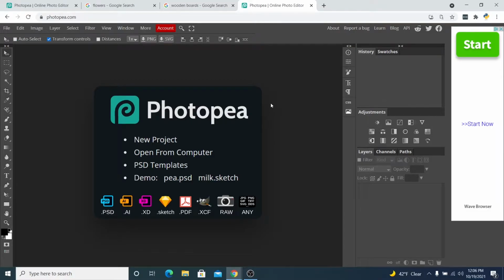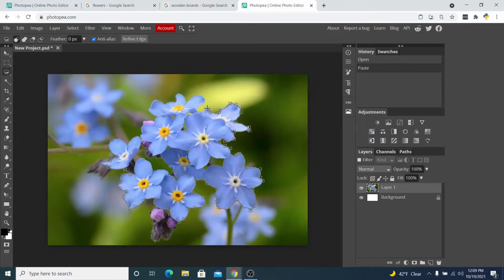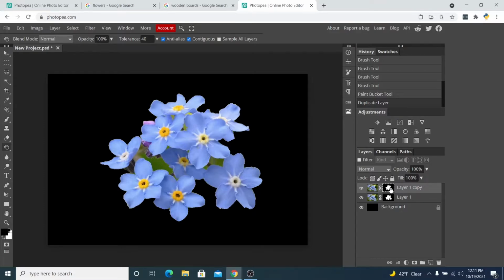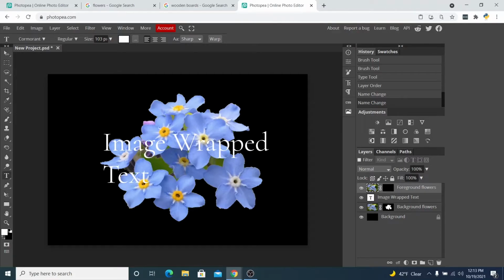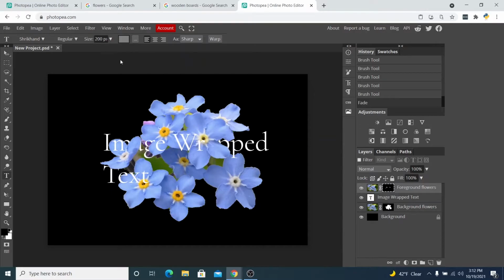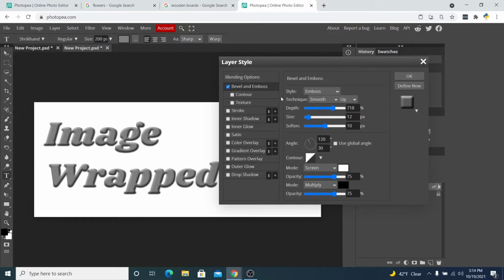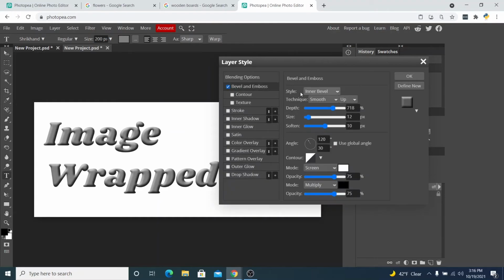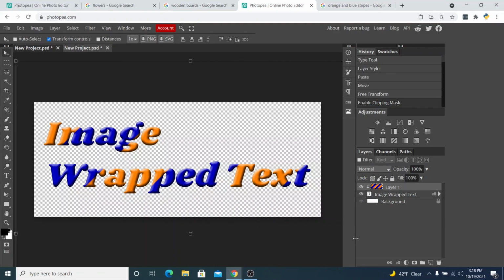Photoshop 11 Image Wrapped Text (more masks)